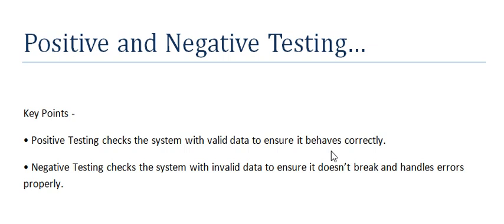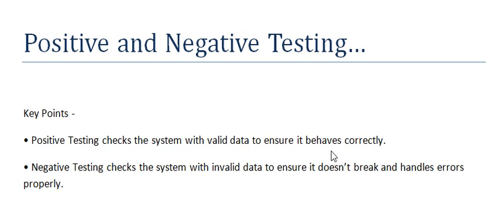Positive and Negative Testing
Welcome to Technical Bharti!
Hi, I’m Himanshu Bharti, a working professional in Software Quality Assurance (QA) with hands-on experience in the real-time IT world. I created this channel to help students, freshers, and job seekers confidently prepare for QA interviews and gain practical knowledge in the field of software testing.

On this channel, you’ll find:
 • Interview tips & common QA questions
 • Real-world QA scenarios & solutions
 • Concepts like manual testing, SDLC, defect life cycle, etc.
 • Easy explanations of complex testing topics
 • Motivation and guidance for freshers entering the tech world

Whether you’re just starting out or looking to sharpen your testing skills, Technical Bharti is your buddy on the road to cracking that QA interview.